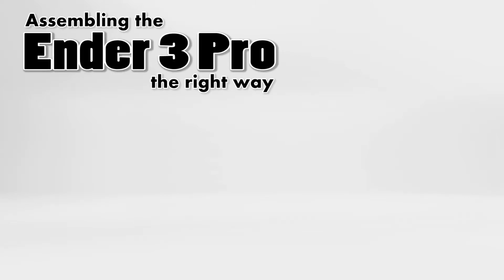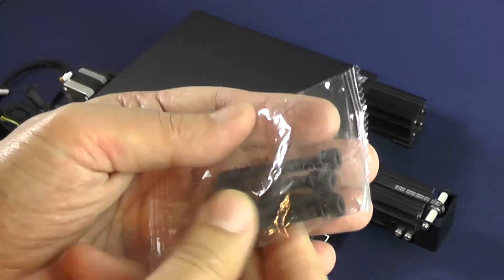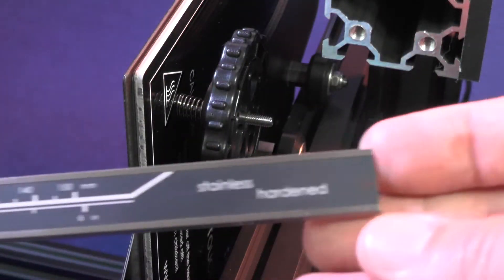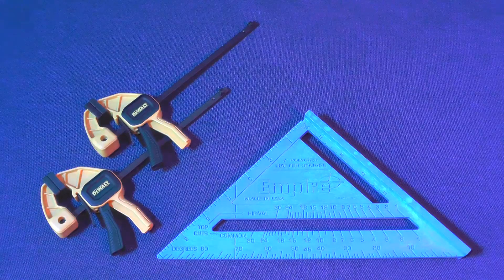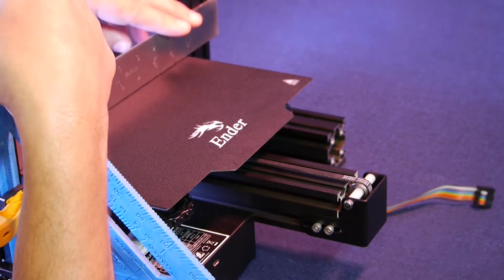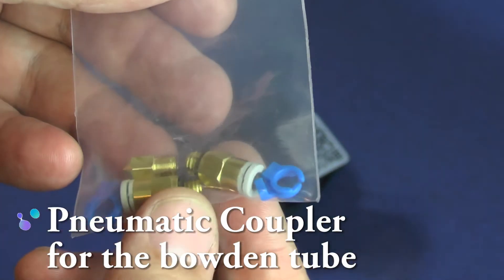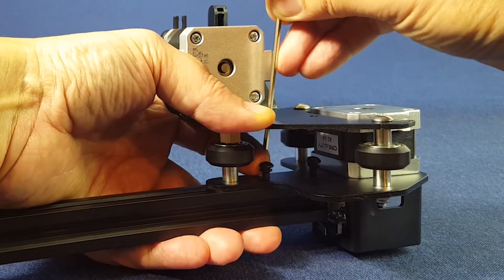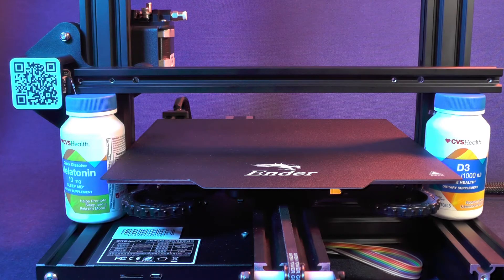Ender 3 Pro (2022) Assembly Guide - Part 2 - Revised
Learn how to build your "Creality Ender 3 Pro" 3D Printer in the most comprehensive and detailed tutorial on the web. The principles demonstrated in this series are, also, applicable to the original  "Creality Ender 3" and the newest "Creality Ender 3 v2".

00:00 - Intro
00:25 - STEP 01 - Attaching the 2040 vertical aluminum extrusions to the printer
03:09 -    How to use a digital caliper
04:26 -    Buy small clamps and a plastic square on Home Depot
05:00 -    Perfectly aligning the 2040 Aluminum Extrusions
07:29 -  STEP 02 - Attaching the pneumatic coupler and the 2020 extrusion to the extruder
07:56 -     Connecting the pneumatic coupler
08:33 -     Screwing the 2020 aluminum extrusion to the extruder assembly
11:15 - Credits
12:01 - Subscribe!